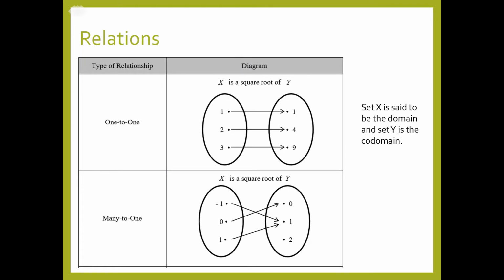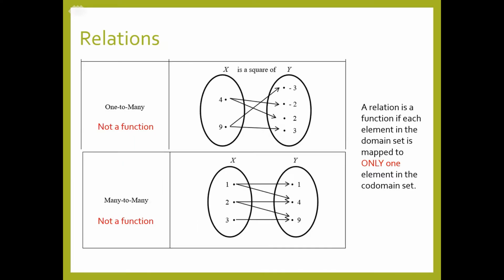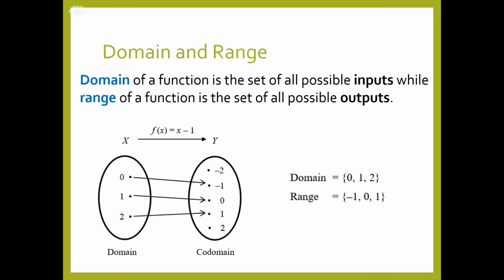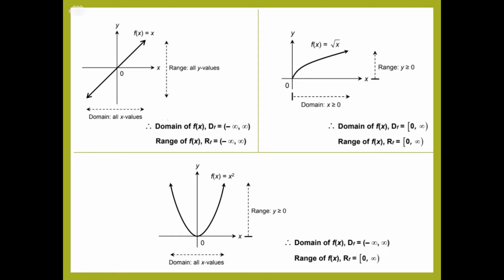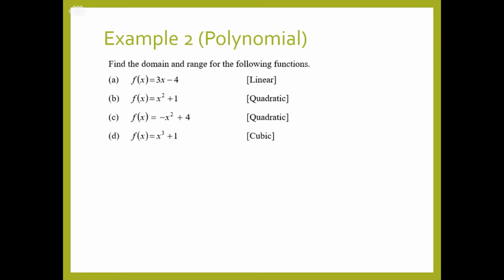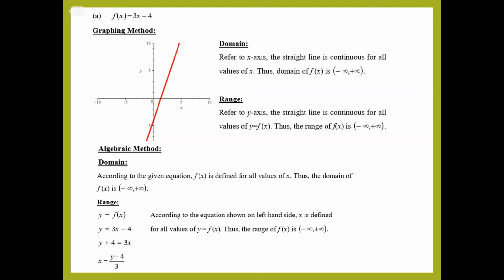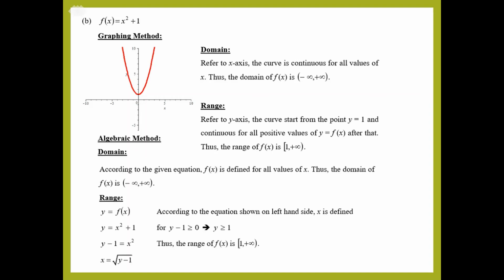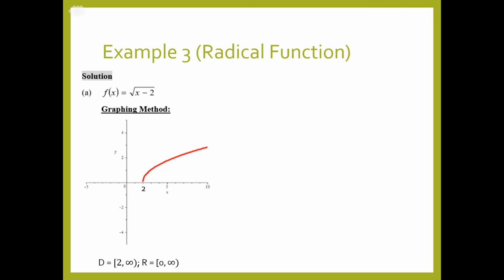MAT183_1.Function (part1)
This video on functions describes the definition of a function and its properties, as well as explanations to determine the domain and range of different types of functions and solve the basic operation of functions.
Happy watching :)